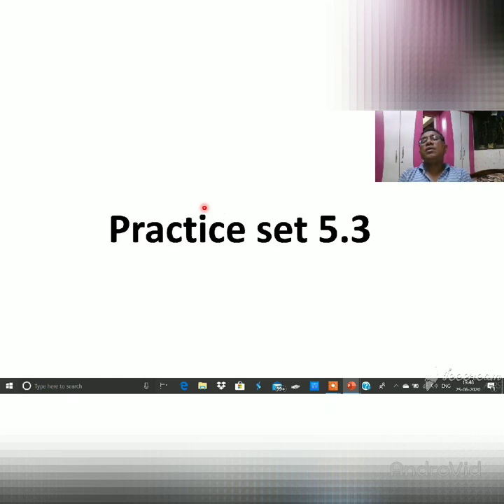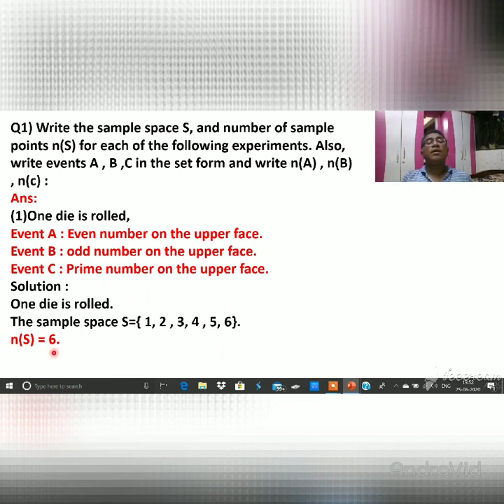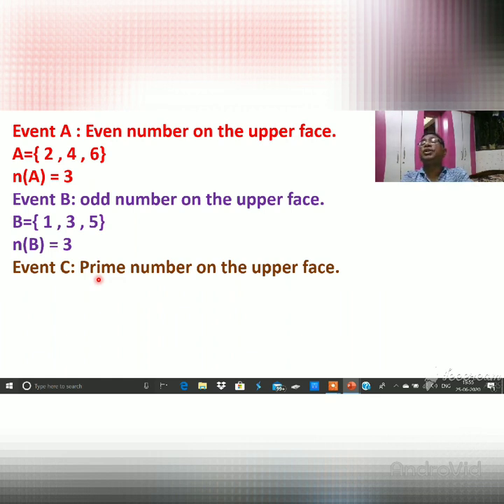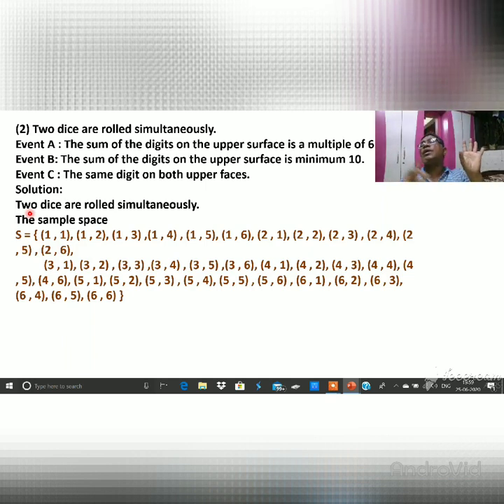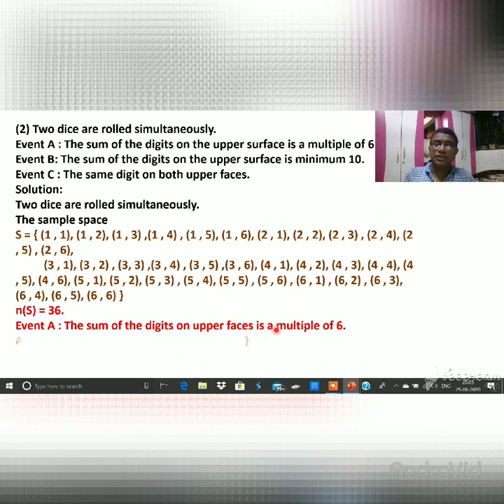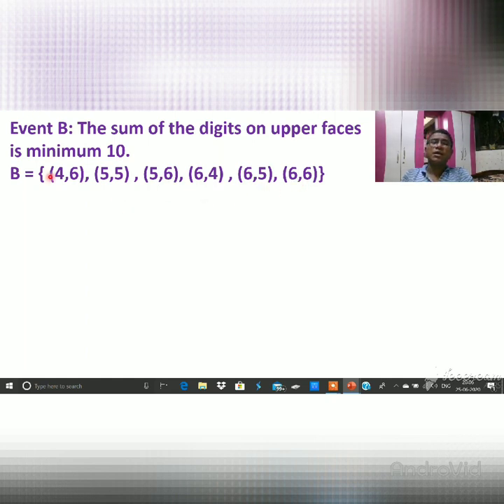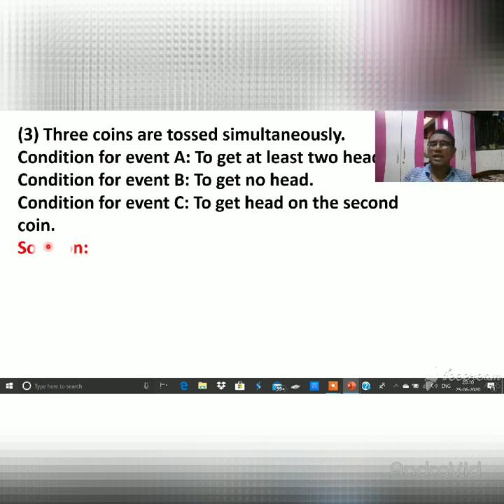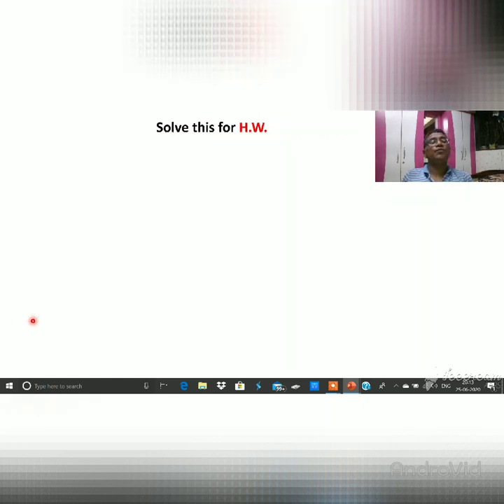Std 10 practice set 5.3 probability